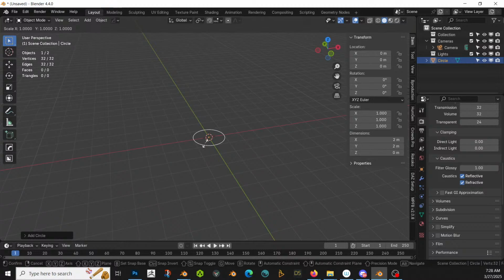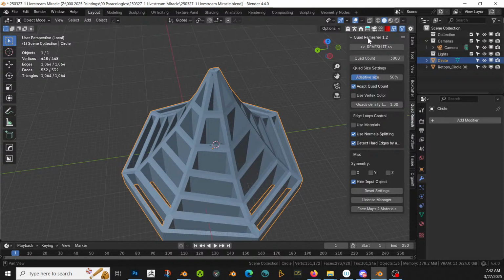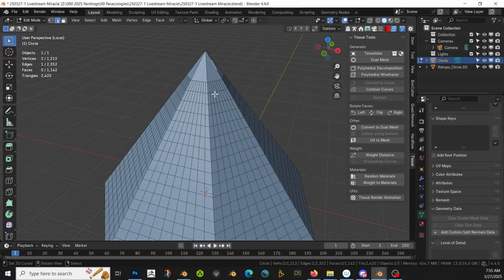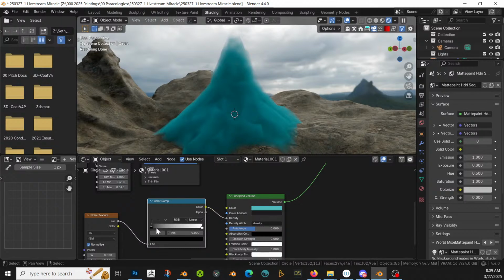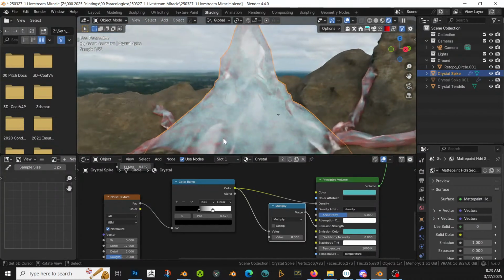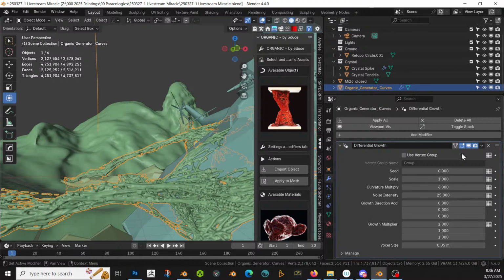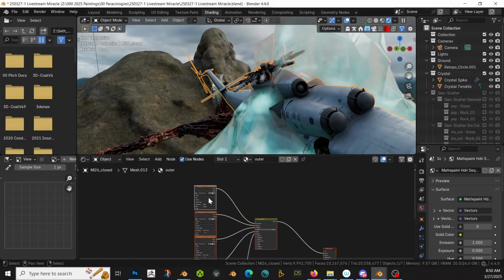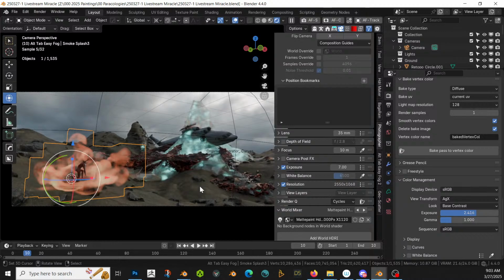Scifi Soultech Desert Environment in Blender